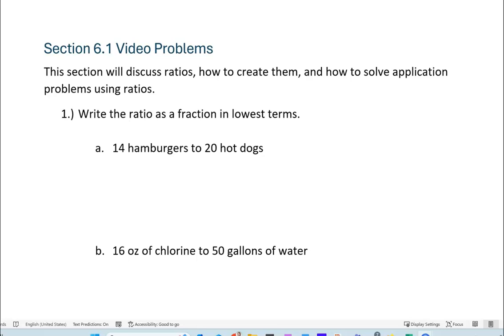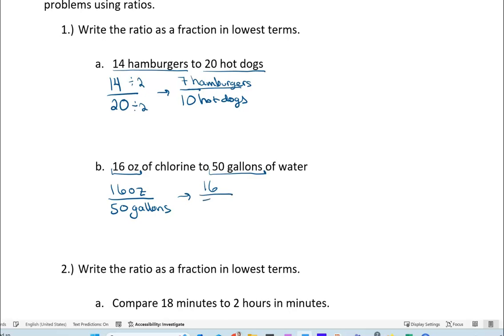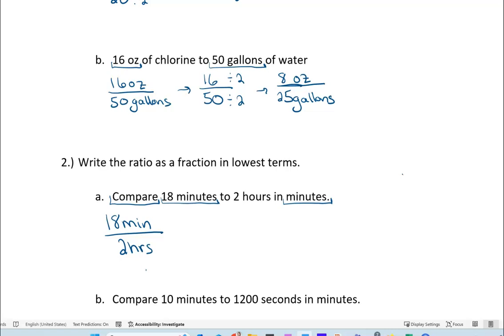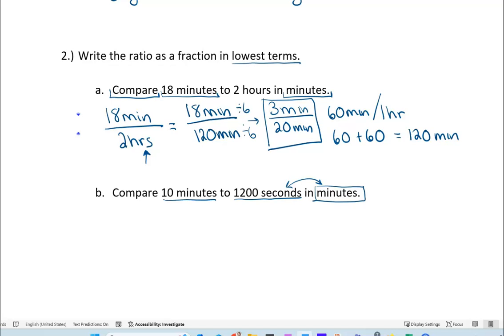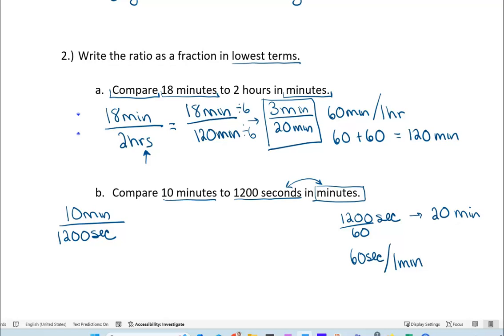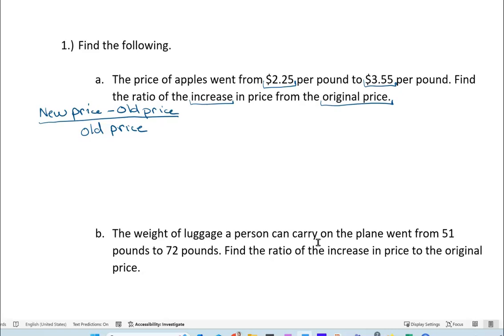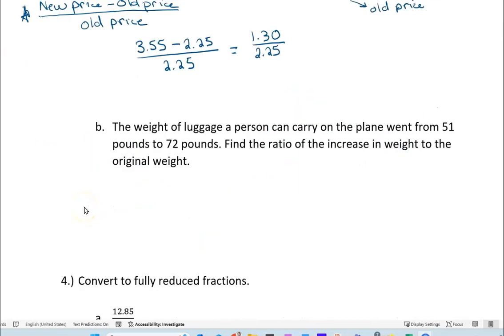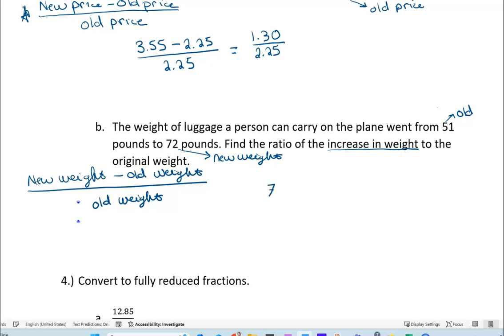Section 6.1 Part 1 - Ratios Made Easy! Understanding, Creating, and Solving Ratio Problems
Welcome, future math whizzes! 🎓📏 Today, we’re diving into the world of ratios—what they are, how to create them, and how to solve real-world problems using them. Whether you're dividing up a pizza 🍕, mixing the perfect paint color 🎨, or analyzing data 📊, ratios are everywhere!

In this lesson, we’ll cover:
✅ What ratios are and why they matter
✅ Different ways to write ratios (fraction, colon, and word form)
✅ How to solve real-world problems using ratios

Math doesn’t have to be intimidating—let’s break it down step by step and even have a little fun along the way!